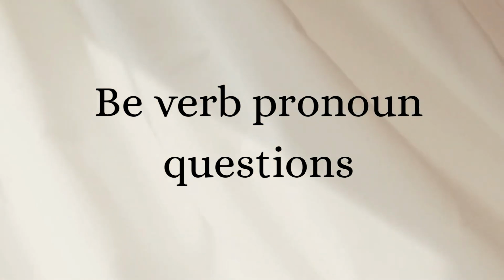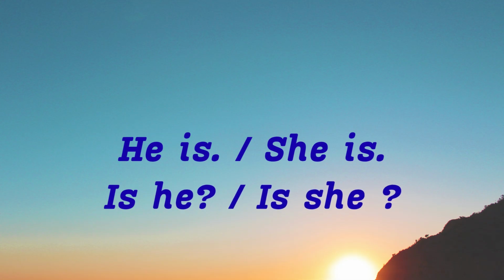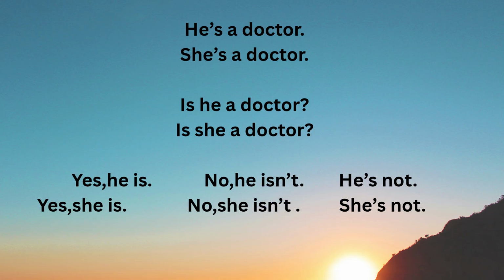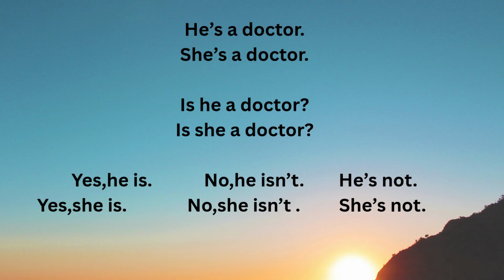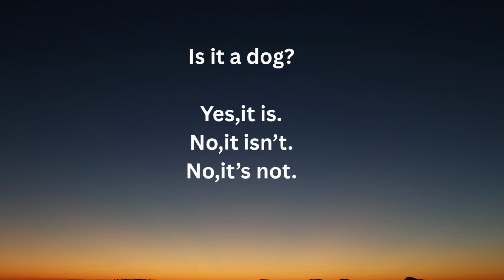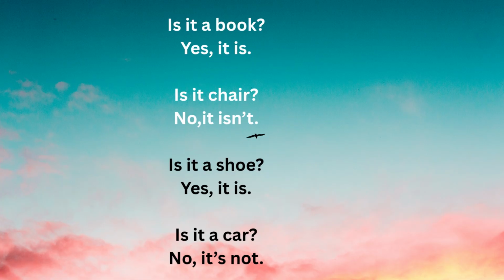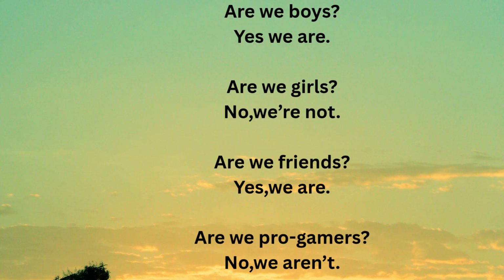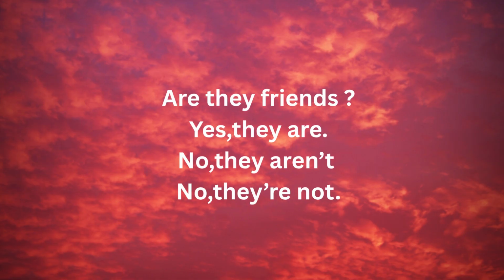Question Time: Subject Pronouns & "Be" Verbs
Be" verb pronoun questions are simple closed questions (Yes/No questions) formed by placing a form of the verb "to be" (am, is, are, was, were) before a subject pronoun (I, you, he, she, it, we, they).

Unlike most English verbs that require an auxiliary/helping verb like do or does to form questions (e.g., "Do you like...?"), the verb "to be" is special: it simply flips position with the subject.When students master this concept, they learn to:

Recognize subject-verb agreement between pronouns and forms of "be".

Master sentence inversion without incorrectly adding extra helping verbs (e.g., avoiding mistakes like "Do you are...?").

Form short, natural responses in everyday English conversation.